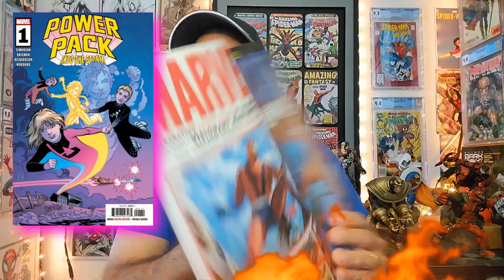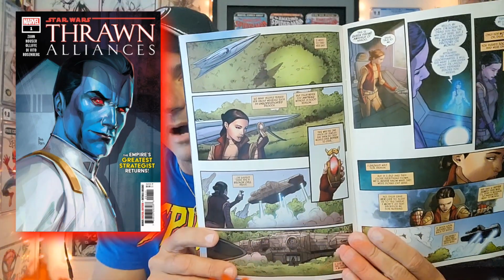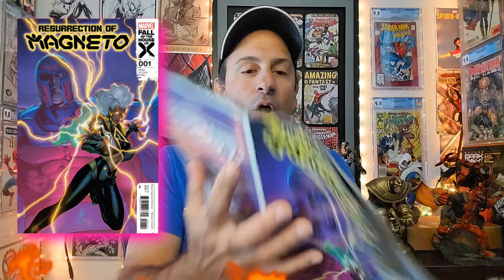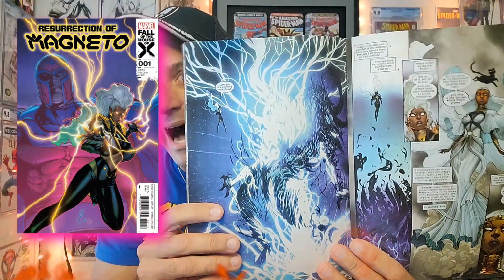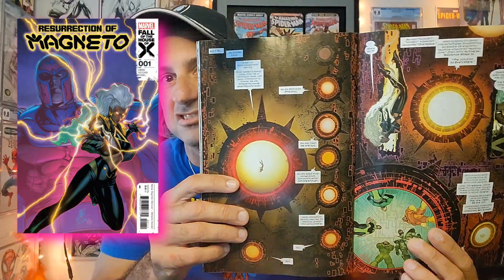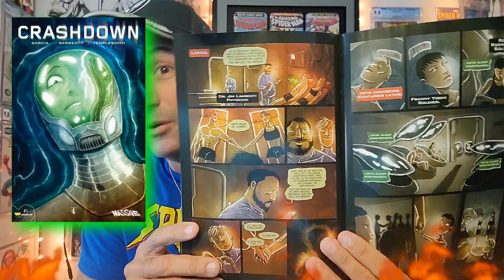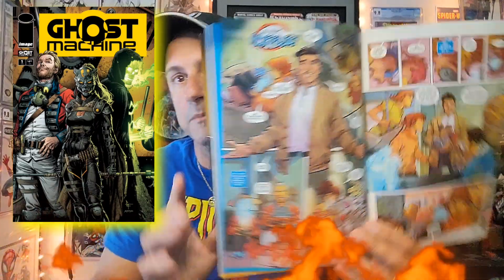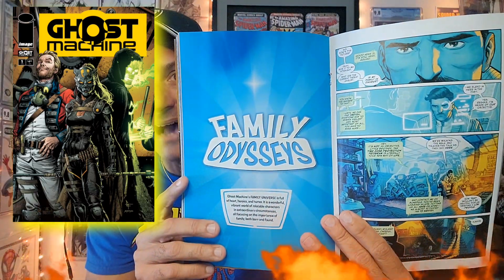Comic Tom's Comic Book Crash Down Is Buzzworthy However Is It Actually Worthy🤔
Welcome To The Weekly Series Where I takes The newest Issue 1 Comic Books each week and decide if they are worthy or not worthy!  Come glorious ones and join me as our adventure awaits!!

A Simple But Unbelievable Item To Protect Your Comic Books From Getting Damaged 😎👍 Called The Sidekick

💥 Purchase Your Sidekick Today Link

💥 Help Support Comic Books for Kids with your   purchase of a Sidekick

Comic Books For Kids Link

WHATNOT INFO!!

Save 15.00 OFF your first purchase Download The Whatnot App Create an account and use my Super link!

ORDER COMIC BOOK CORNER 2.0 Merchandise!

🕸️🕸️🕸️🕸️🕸️🕸️The Schedule🕸️🕸️🕸️🕸️🕸️🕸️

      10pm Comic Book Weekly Live Stream

➡️Thursday: Worthy Ones

➡️ Friday: Comic Book Cover Cup In Shorts

➡️ Saturday: Comics Coming Soon FOC

➡️ Sunday: Random Videos